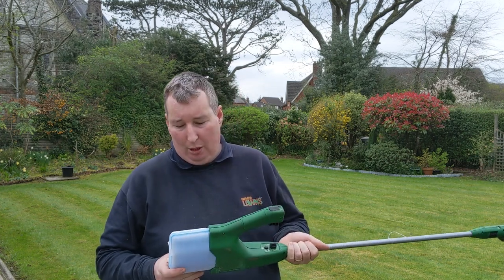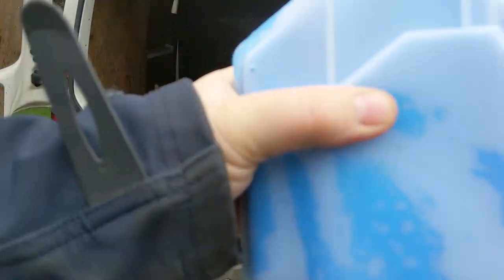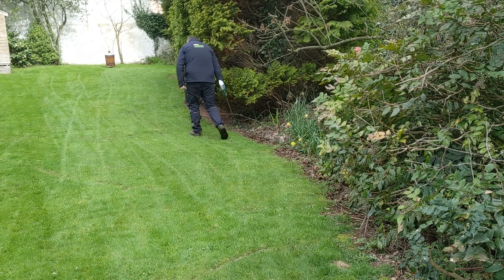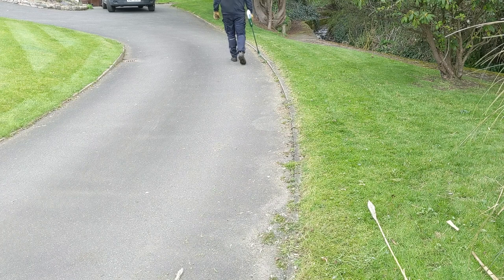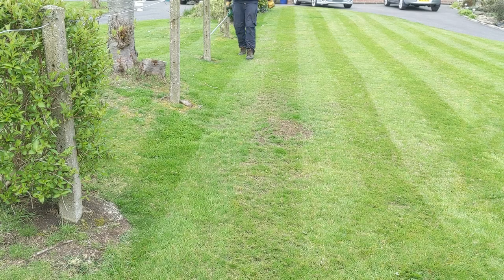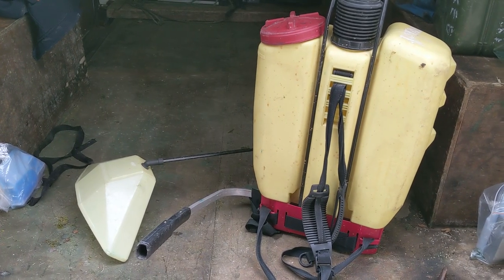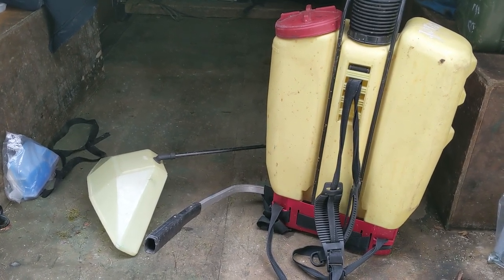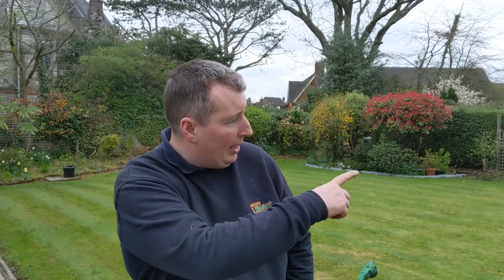STOP BROKEN WINDOWS FROM STRIMMING or weed eater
The benefits of using a CDA Nomix sprayer around trees and shrubs. This helps stop getting broken windows from strimming or using a weed eater.

The plants also benefits from not having to compete with the grass and weeds growing around the base of the plants.

Professional Gardener | 30 Years’ experience

We cover Belfast and beyond; If you would like a quote

Jobber’s award-winning software helps small home services businesses organize their entire operations, from scheduling jobs and managing their crews, to invoicing customers and collecting payments.